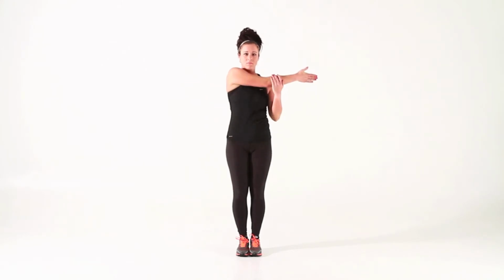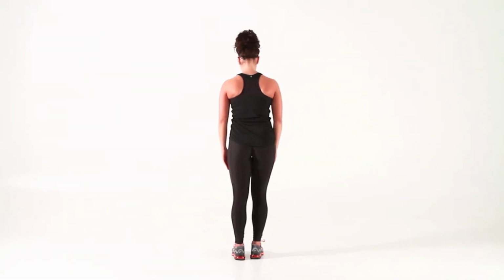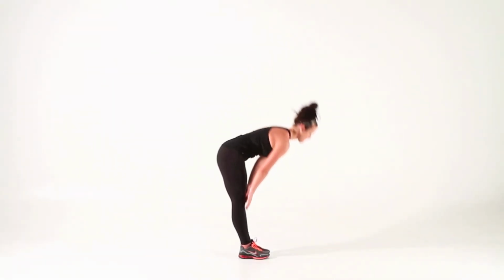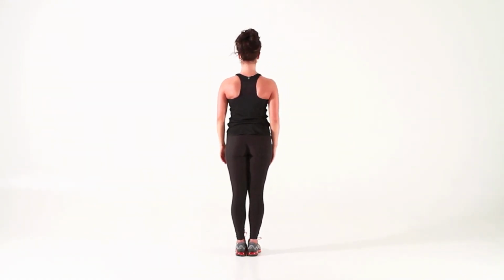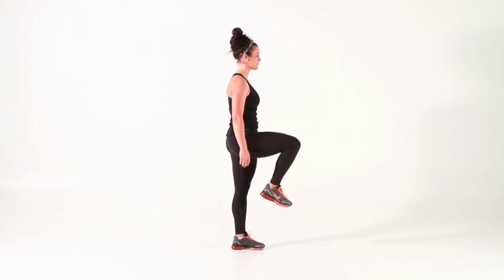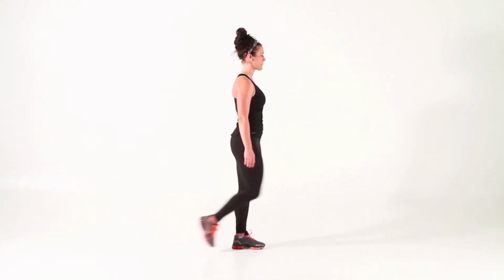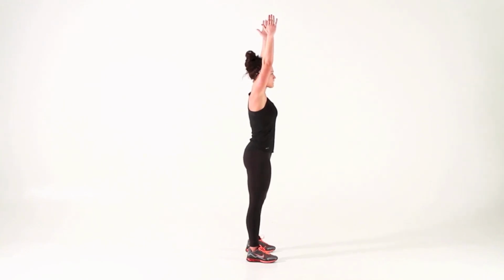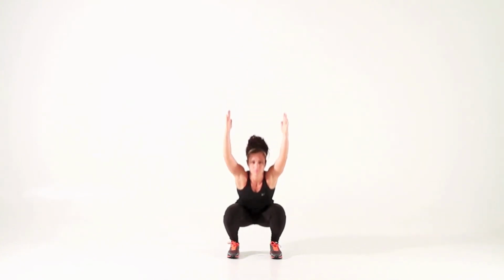Prince Chiropractic - Functional Movement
Hi I'm Dr Daniel Prince, director of sports operations here at the wellness center.  Today I'm going to introduce you to functional movement systems. But before we begin I want to make one thing very clear.  If you have pain with movement DO NOT seek an exercise solution to a medical problem. Talk to your doctor. Next I want to tell you what this video is not about. It's not about getting rock hard abs in 6 minutes a day or getting into the best shape of your life in as little as 90 days. At the heart of this program is the desire to help you move well and without pain so you can get back in the game and start enjoying life again. There are three programs that comprise the functional movement system. (1) selective functional movement assessment or (SFMA). We use this in our office to rank and grade movement and it helps guide our therapeutic exercise recommendations for people that have pain with movement. (2) Functional Movement Screen or (FMS).  We use this screening tool to rank and grade movement in pain-free populations like athletes. Attention: Coaches, parents and teams. We provide pre and postseason screenings to identify potential injury risks. Finally (3) is called the Y-balance test.  We use this to screen for chronic ankle instability, ACL injury risk and to determine safe return to play criteria.  Today you're going to see Liz perform the 7 movements associated with the SFMA.  We'll record your performance in our office or at the team's practice facility. Then you and I will sit down and review your video together.  I'll create a program of exercise that is designed to restore symmetry to your movements and avoid any painful movements. Every four weeks we'll do another video until you can perform all movements well and without pain.